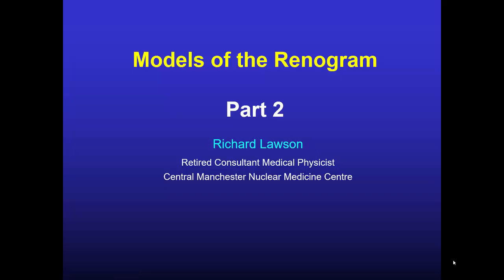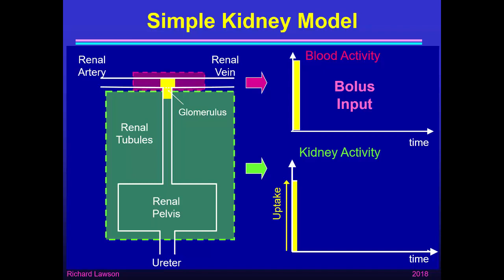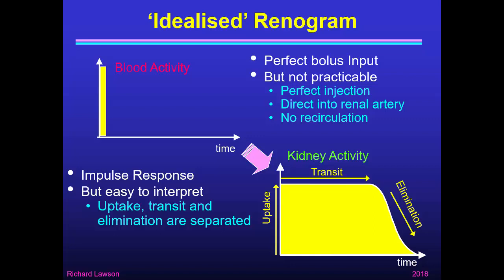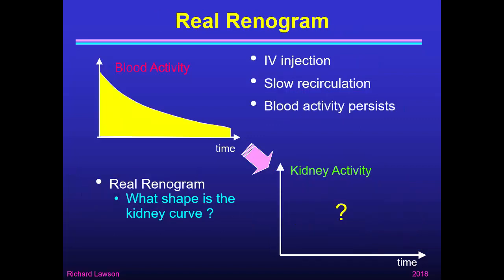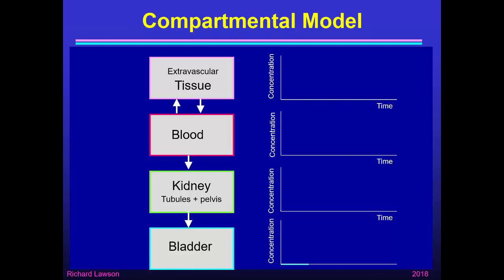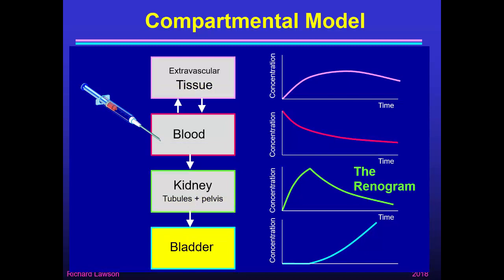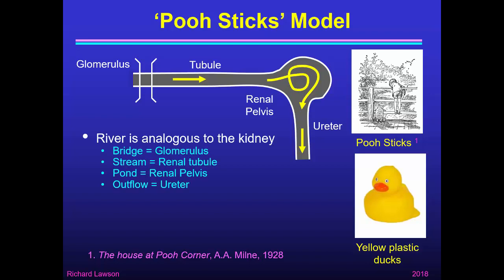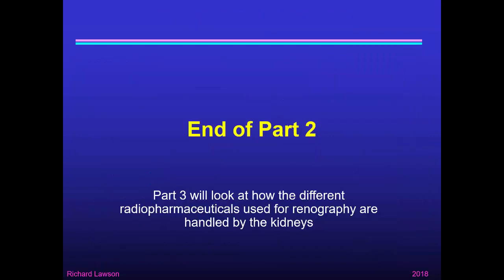Renogram Models: Part2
My talk describing some models which help to explain what the renogram curve represents. Part 2 includes three different models of the renogram.